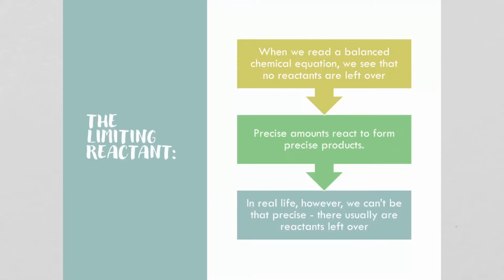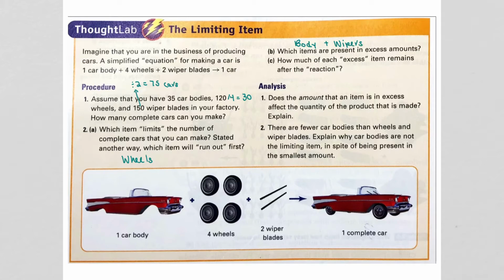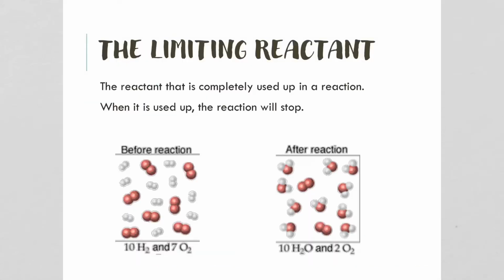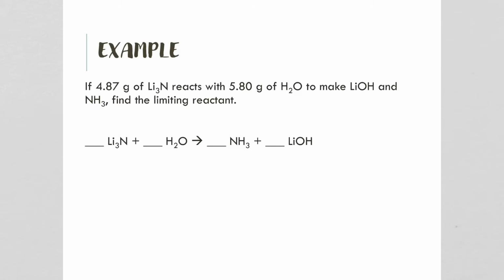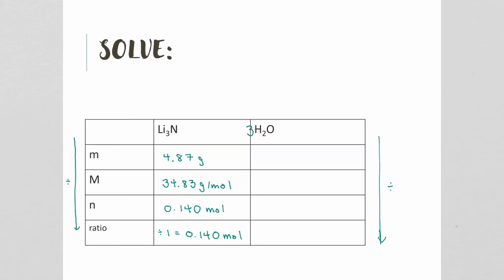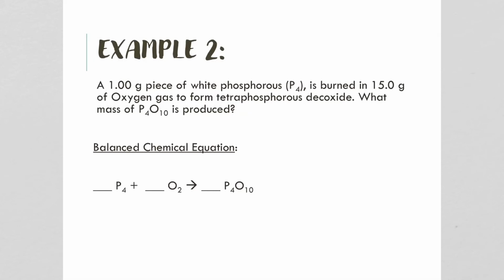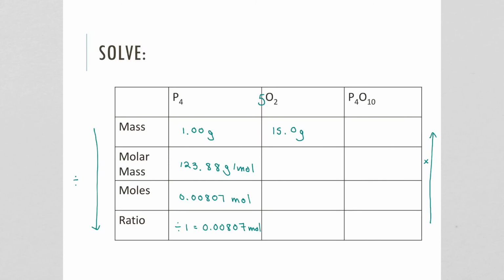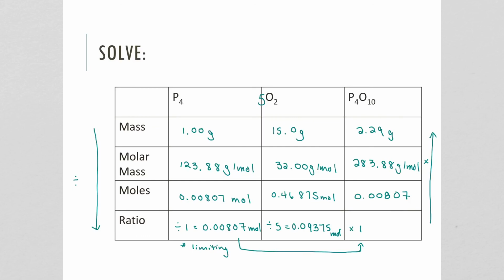The limiting reactant